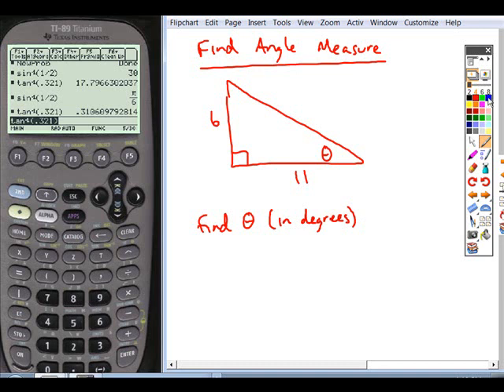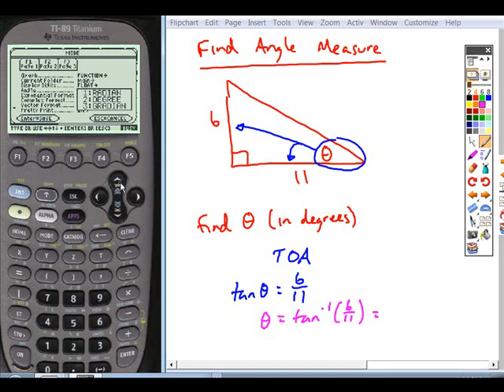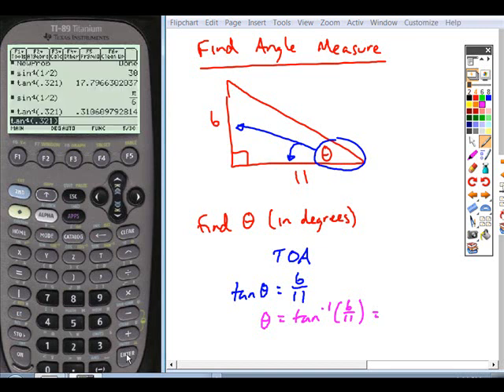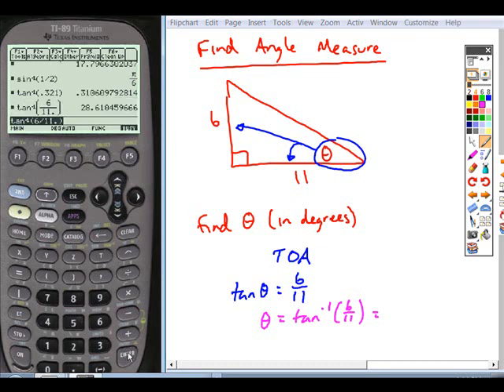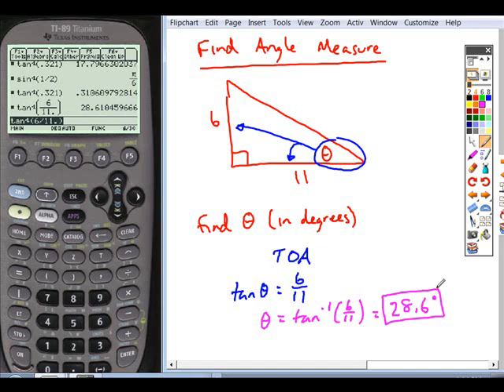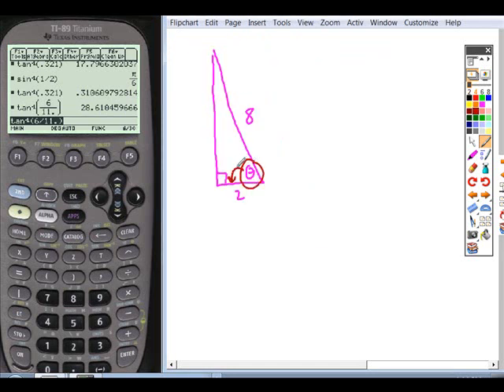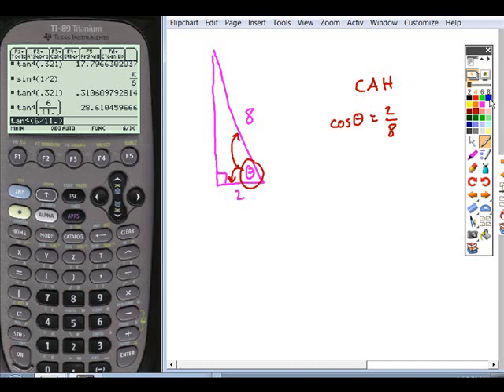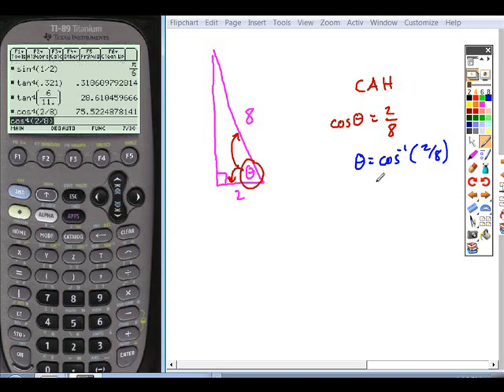13.4alg2_find_ang_measure.wmv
13.4 alg2 find angle measures